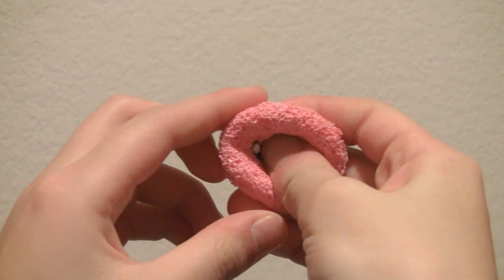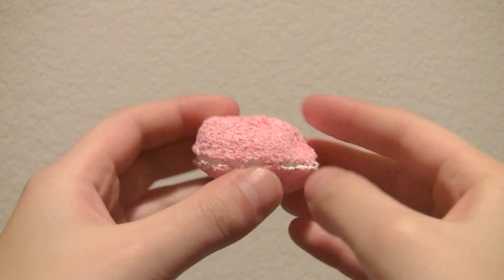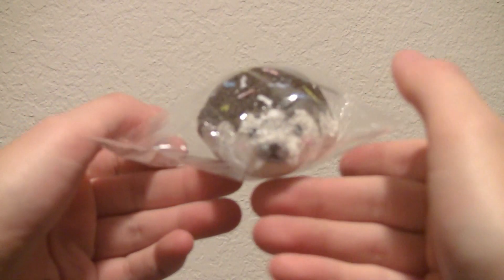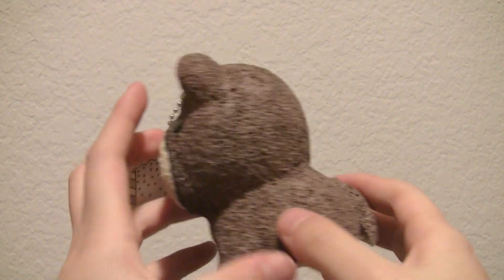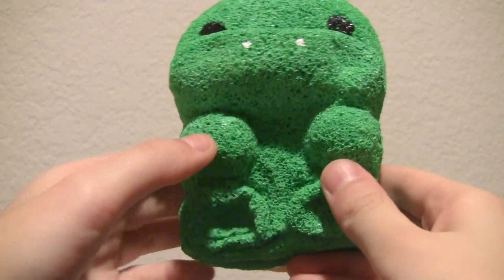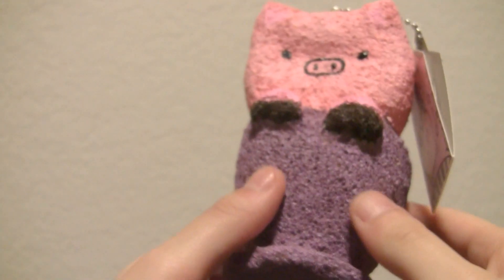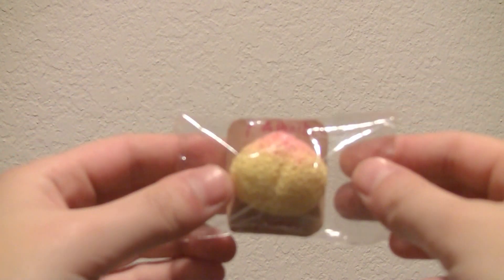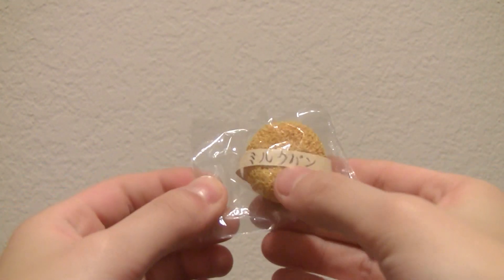HOMEMADE SQUISHY UPDATE #7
yayyy new homemade squishies!!! btw we're super close to 700 thanks so much guys!
My name's Nancy, and I love filming and posting videos about squishies, homemade squishies, and more!